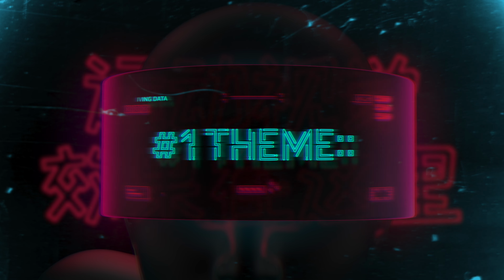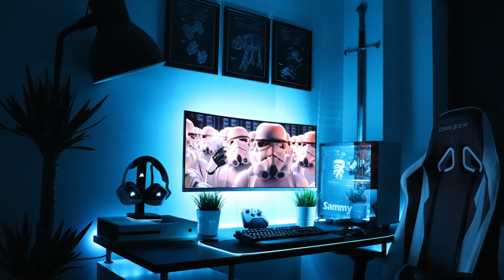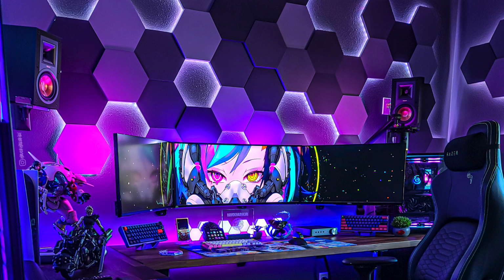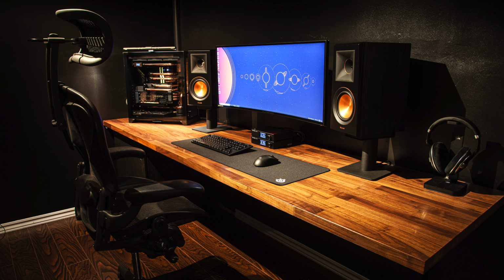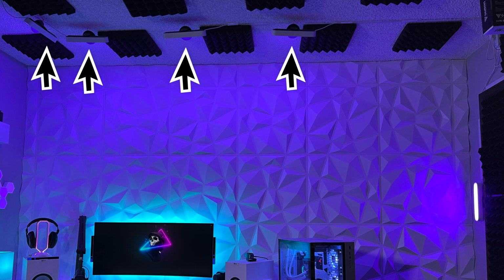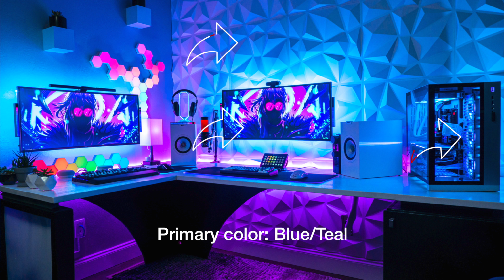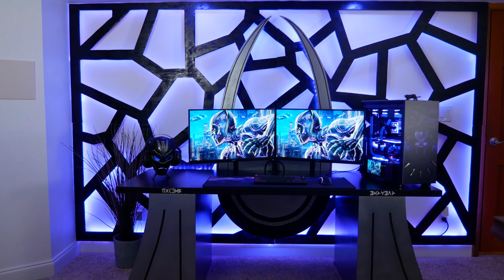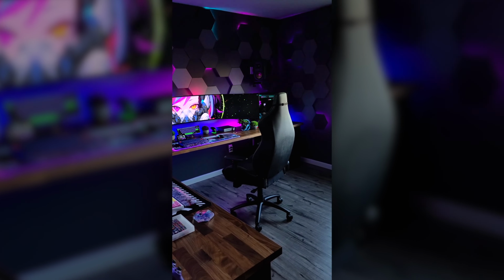4 PRO Gaming Setup Tips To Level Up Your Setup!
⭐ Level up YOUR gaming setup with these 4 tips! ⭐

My setup specs:
PC:
– CPU: Intel Core i9-9900K 3.6 GHz 8-Core
– CPU Cooler: NZXT Kraken X72
– Motherboard: Asus ROG MAXIMUS XI CODE
– Memory: G.Skill Trident Z Royal 32 GB (4 x 8 GB) DDR4-3200 CL16
– Storage: Samsung 970 Pro 1TB NVME SSD
– Video Card: EVGA GeForce RTX 2080 Ti 11 GB FTW3 ULTRA GAMING
– Case: Lian-Li PC-O11 Dynamic
– Power Supply: SeaSonic PRIME Ultra Titanium 750W 80+ Titanium
– Case Fans: Corsair LL120 RGB White w/ Lighting Node PRO 120mm
– Corsair iCUE Commander Pro
– CableMod AIO Sleeving Kit Series 2 for EVGA CLC / NZXT Kraken – White
– CableMod White PSU cables

– LG 34GK950F-B Ultrawide monitor
– VideoSecu TV Wall Mount Articulating Arm Monitor Bracket
      ***USE DISCOUNT "RYANSCHLECHT" IF THE DISCOUNT DOESNT APPLY USING THE LINK***
– Keyboard: Graystudio Space65 Cybervoyager
– Glorious Model O matte white mouse
– SteelSeries QcK Prism XL RGB Gaming Mouse Pad
– Sennheiser 598SR headphones
– Philips Hue lightstrips and bulbs
– Kef Q150 speakers
– Kef KUBE 8b subwoofer
– NAD D3045 DAC/Amp
– Custom made desk
– 3D Wall Art Panels by Art3D
– Elgato Stream Deck XL
– White Desk Lamp
– Shure SM7B mic
– Blue Boom Arm
– Tilted Nation headset stand
– Logitech Brio 4k webcam

0:00 Intro
0:24 1st pro tip
1:09 2nd pro tip
1:56 3rd pro tip
3:49 4th pro tip

♪ Music Credit ♪
Soulful Groove by Konstantin Garbuzyuk
Clear Blue by Simba Music
Laidback Summer Vibe by Mattijs Muller
French Voyage by Cymatix
Stars Like Us by Mattijs Muller
Stay Cool by Luciano Music Co.